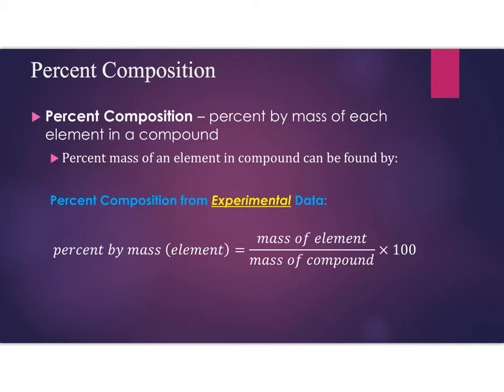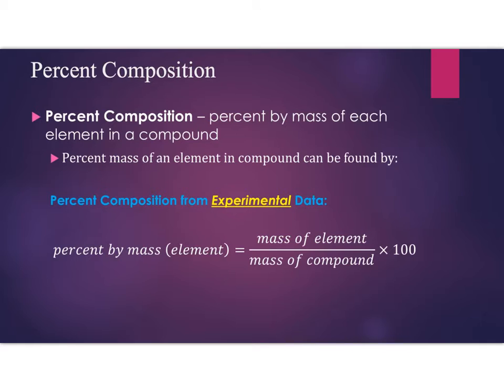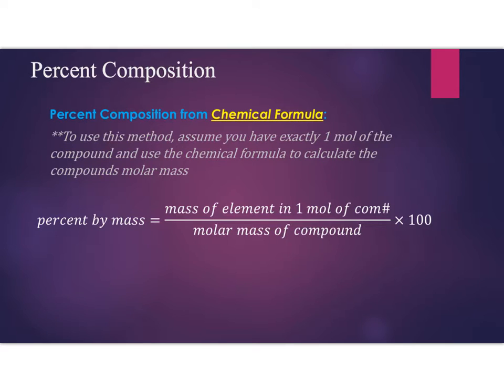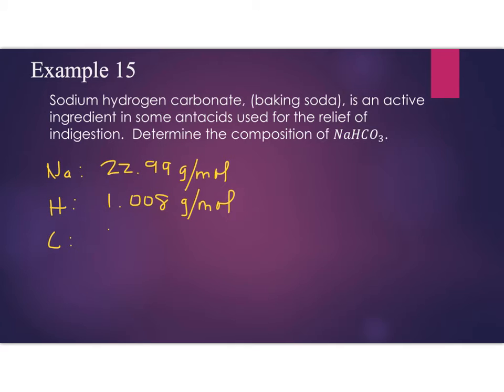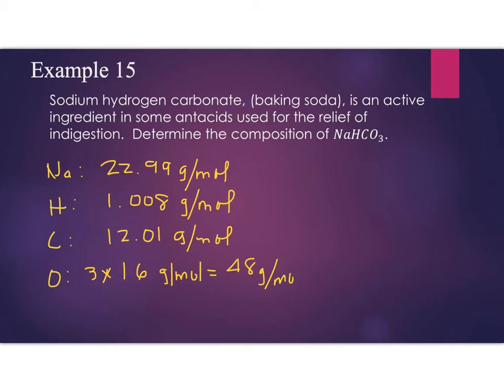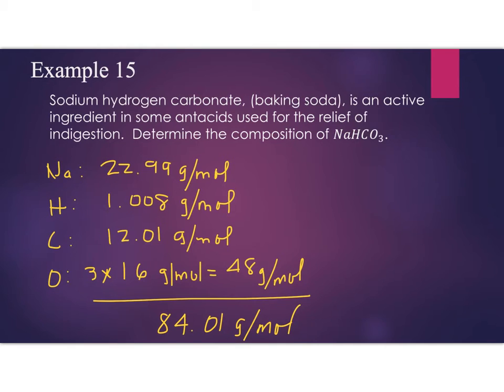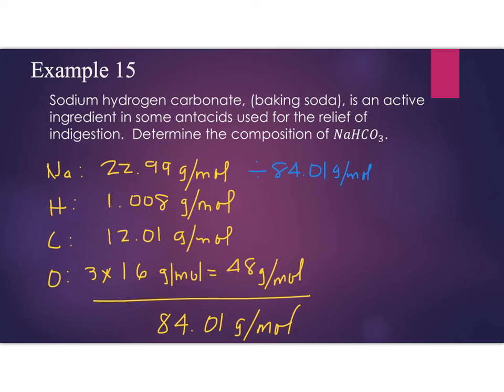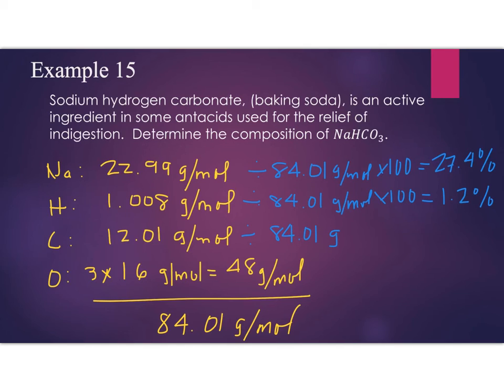Chem 10.4 Part 1